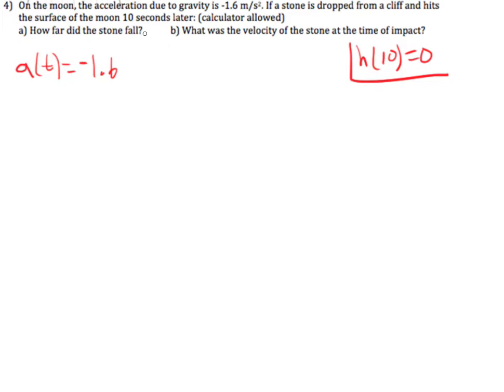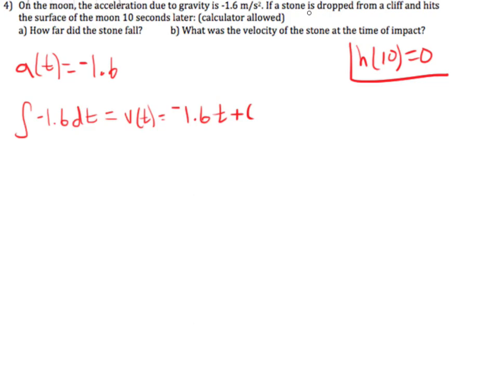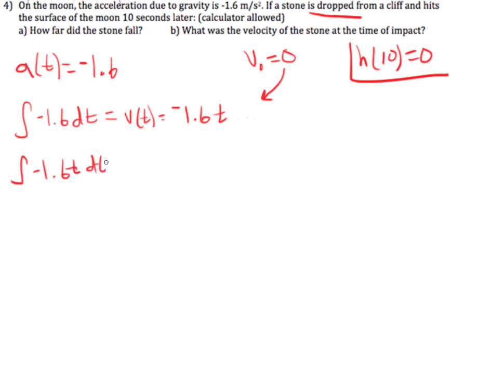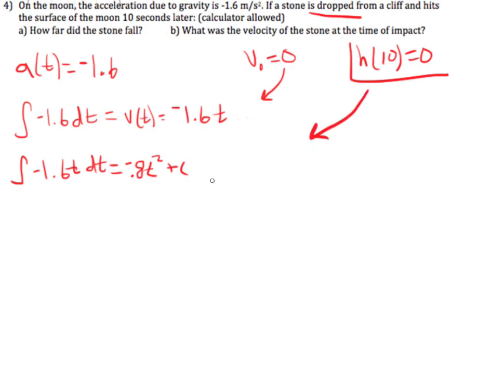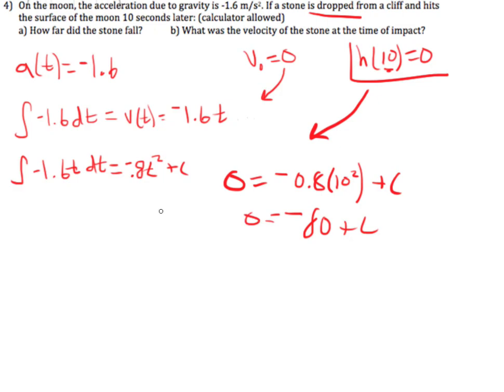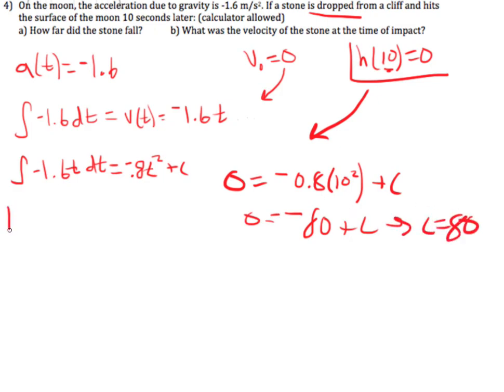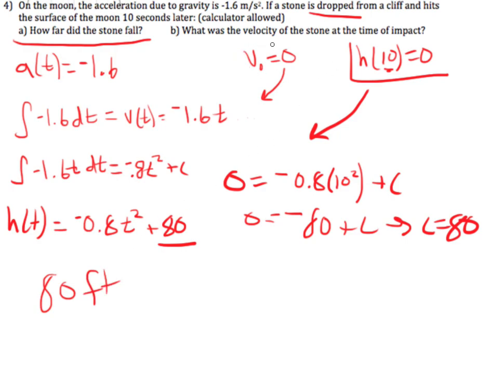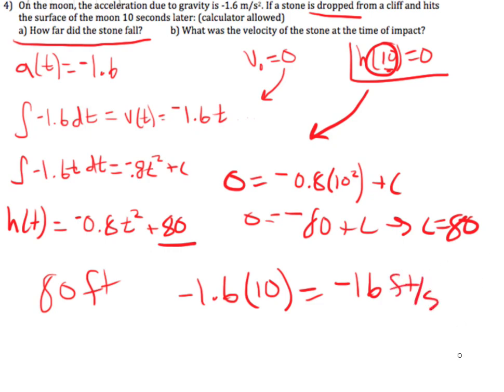HPC Unit 5 Integration Study Guide #4